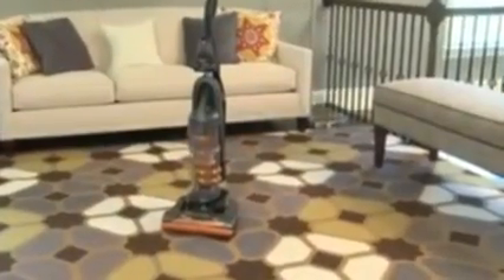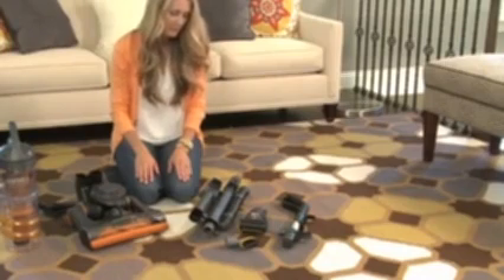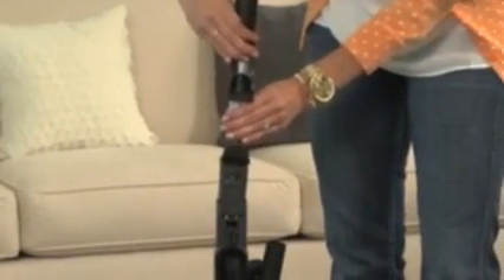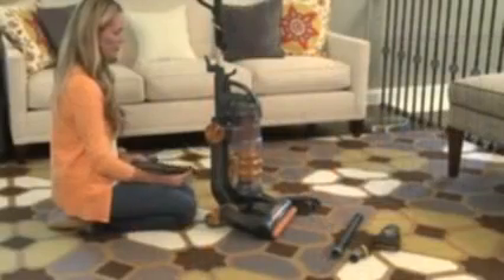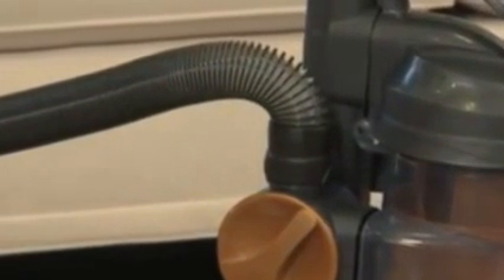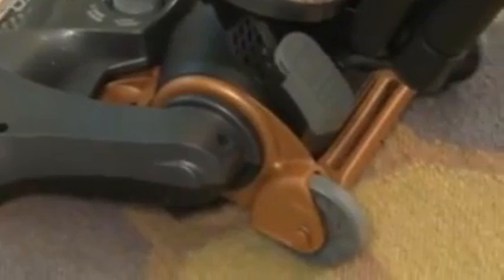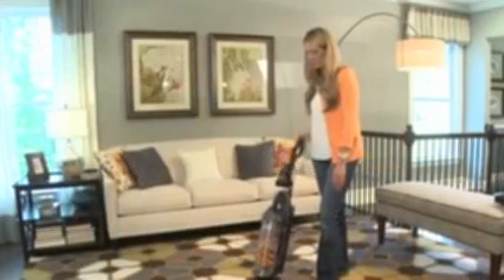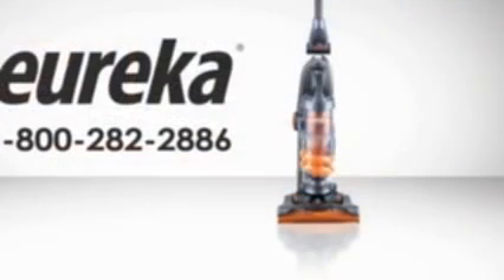Assemby — Eureka® AirSpeed® ULTRA Bagless Upright Vacuum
Assemby — Eureka® AirSpeed® ULTRA Bagless Upright Vacuum, Assemby — Eureka® AirSpeed® ULTRA Bagless Upright Vacuum